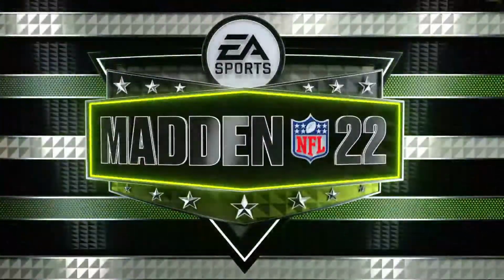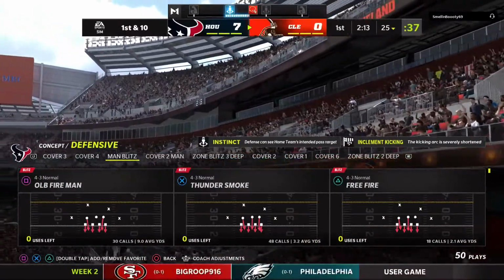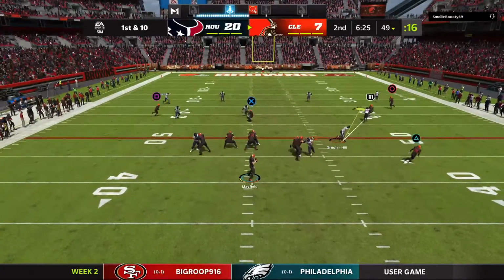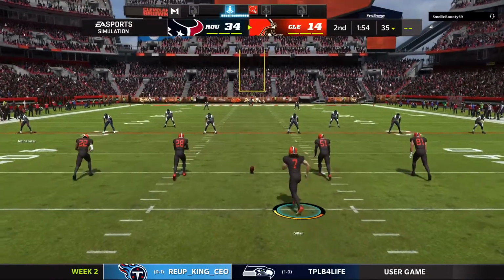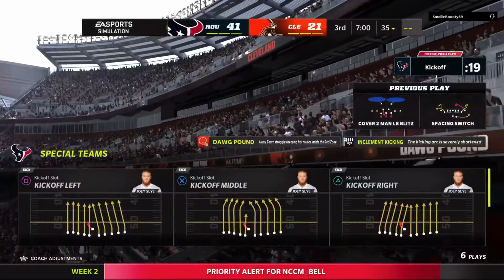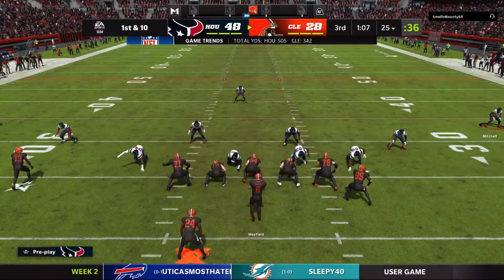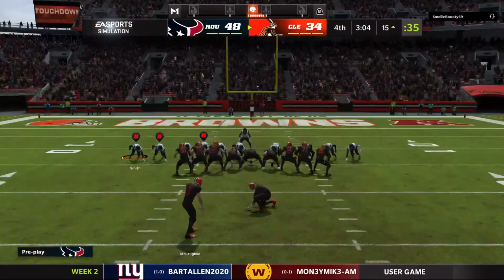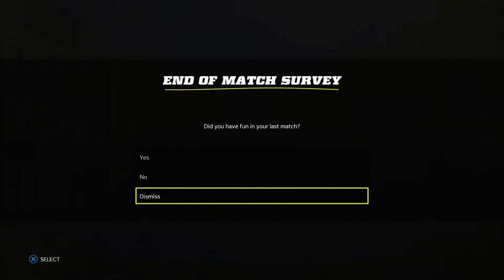GC Madden 22 PS5